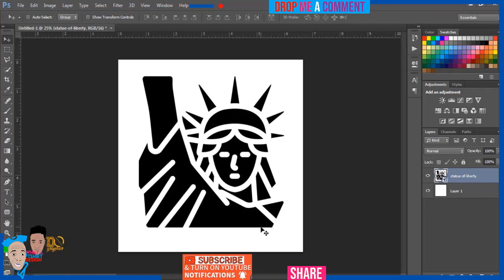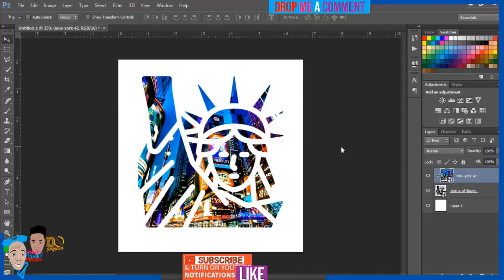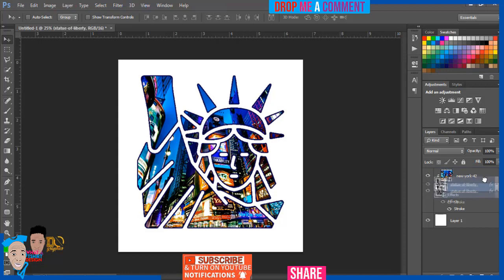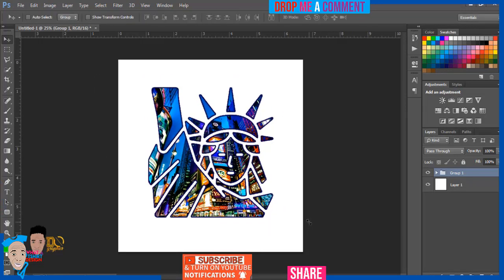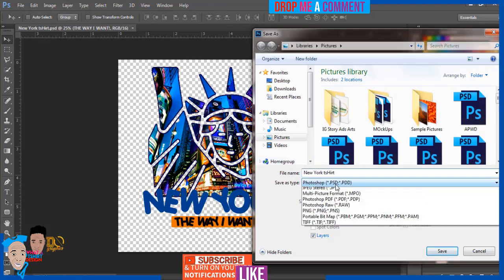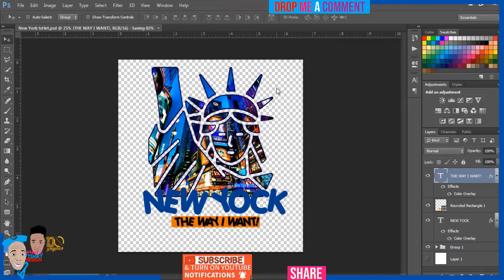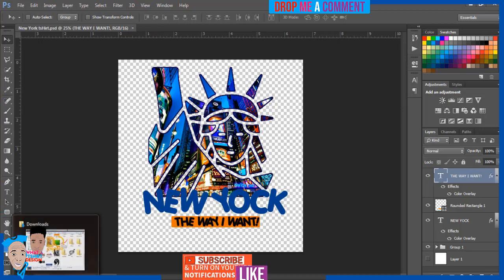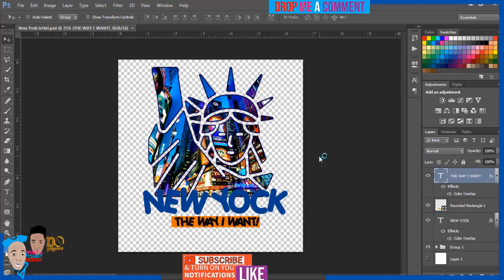T Shirt Design Photoshop That Sells and Make Money on Teespring 2020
t shirt design photoshop | how to create t shirt design that sell on teespring with Mockup  In Photoshop 2020 Tutorial - Greg Gottfried Way!

In this video, you will learn how to create a t shirt design photoshop. I would advise if you want to learn properly watch this video to the end! If you want to come back and rewatch it in the future, then SAVE this video and also SHARE IT!

This video is in line with:

t shirt design photoshop, teespring, shirt design ideas,
t-shirt design, t shirt design, photoshop t shirt design,
how to make teespring designs, tshirt design, t shirt design in photoshop,
t shirt design software, teespring design, make money on teespring,
graphic design, how to,

t shirt design photoshop | how to create t shirt design that sell And Mockup  In Photoshop 2020 Tutorial - Greg Gottfried Way!